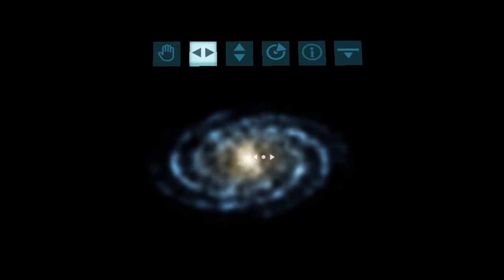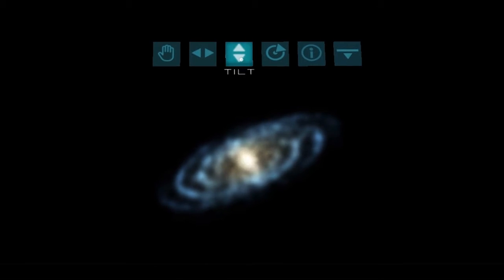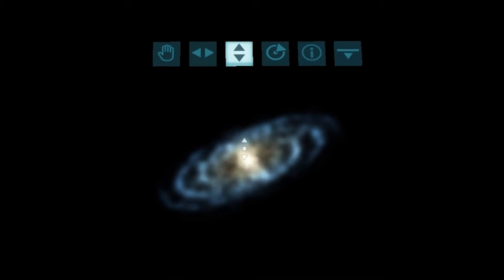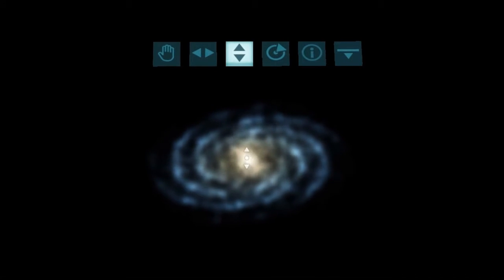HoloLens Devs behind Share your ideas